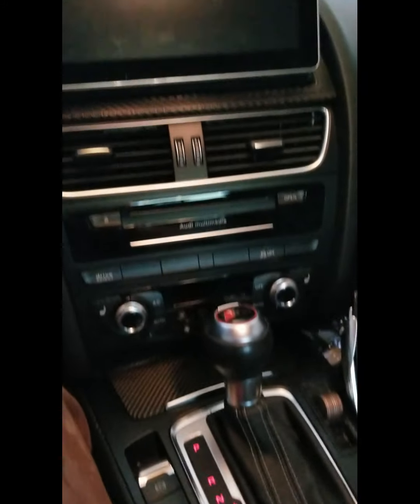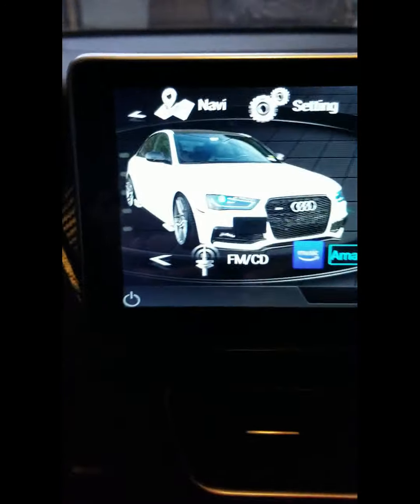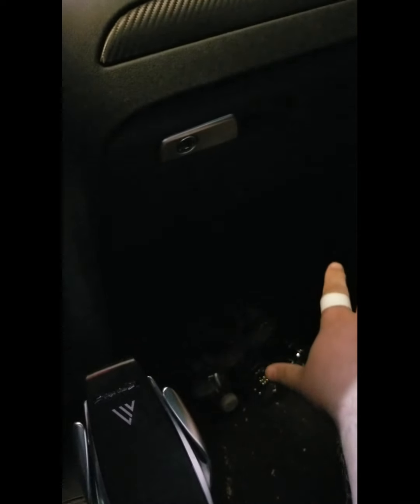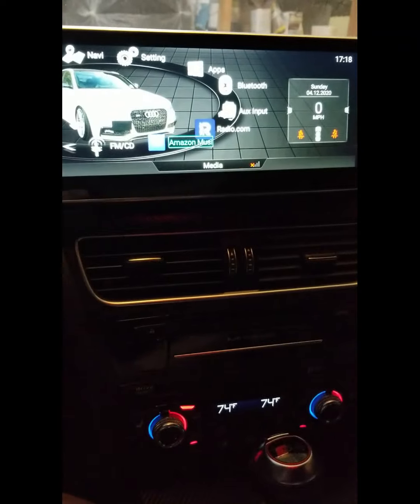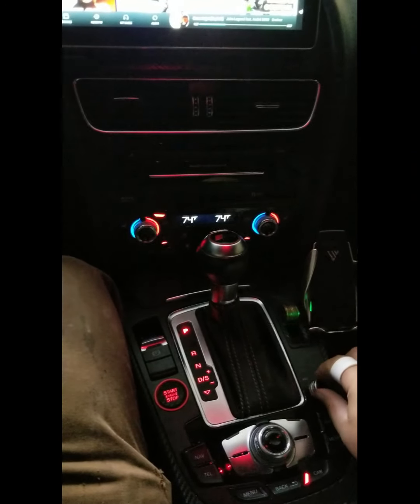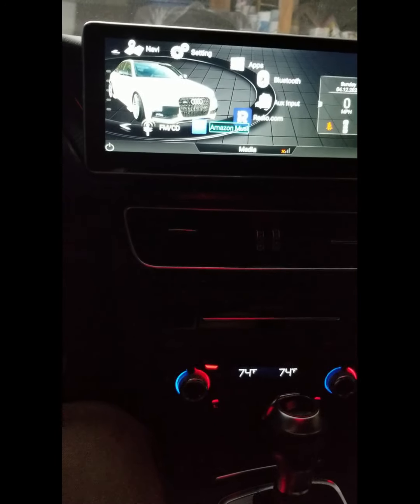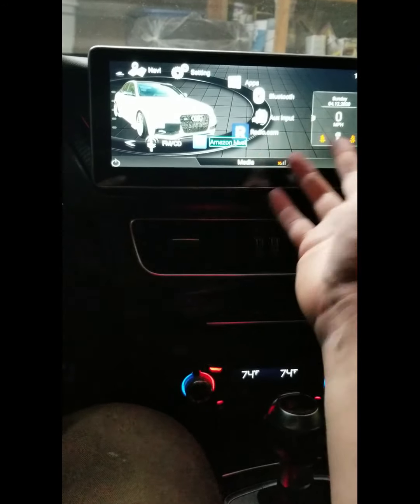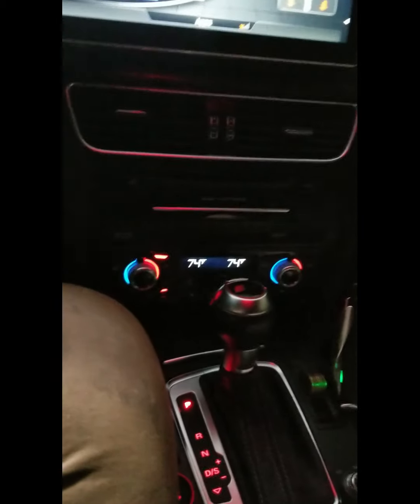Overview of my RSnav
To try and answer all of the questions I have gotten so far I recorded this video about my center console, and in particular my RSnav system.